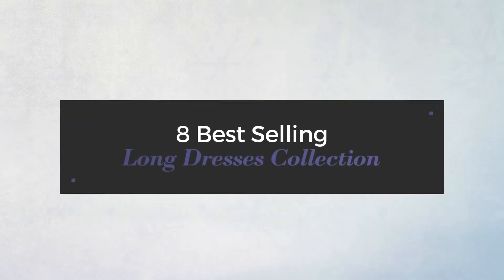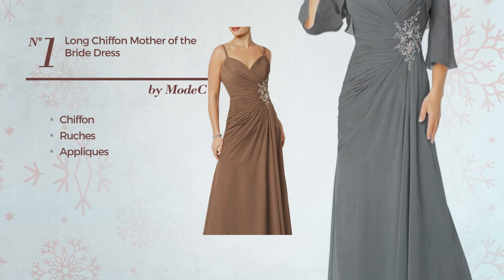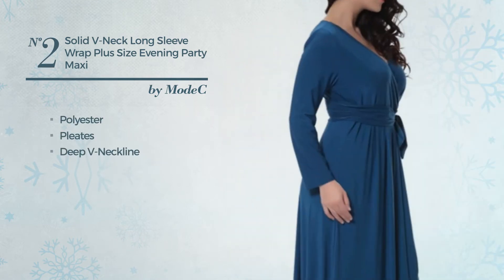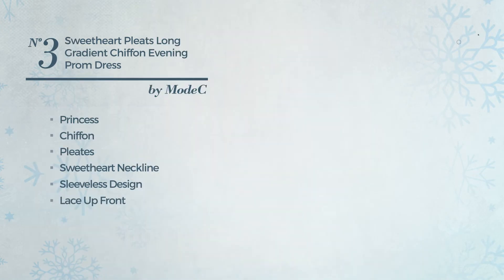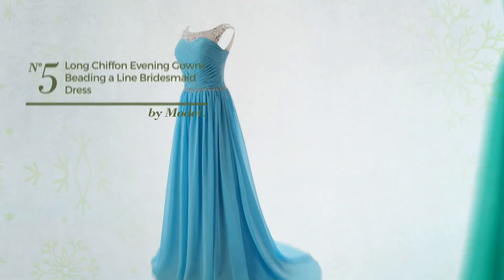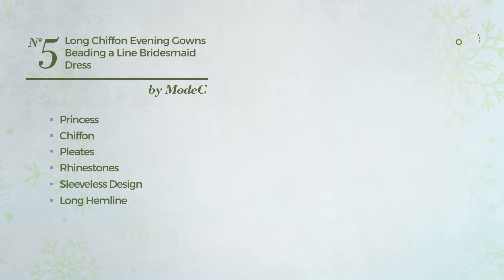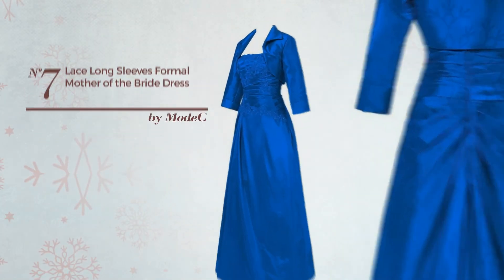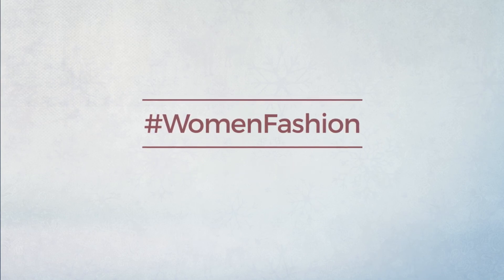8 Best Selling Long Dresses Collection By Modec, Winter 2017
8 Best Selling Long Dresses Collection By Modec, Winter 2017

Shop for Long Dresses Collection By Modec, Winter 2017
ModeC Women's Long Chiffon Mother of the Bride Dress with Jacket Formal Gown Grey US12

ModeC Womens Solid V-Neck Long Sleeve Wrap Plus Size Evening Party Maxi Dress Blue XL

ModeC Sweetheart Pleats Long Gradient Chiffon Evening Prom Dress Black&WhiteA US12

ModeC Women's V-Neck Chiffon Flutter Sleeve Long Mother of the Bride Dresses Navy US22W

ModeC Long Chiffon Evening Gowns Beading A Line Bridesmaid Dress Green US6

ModeC Women's Long Chiffon Pleated Simple Party Gown Formal Bridesmaid Dress Blue US2

ModeC Lace Long Sleeves Formal Mother of the Bride Dress with Jacket Grey US14

ModeC Women's Tulle Sequin A Line Long Evening Dress Formal Gowns with Sleeves Fuchsia US8

Try also